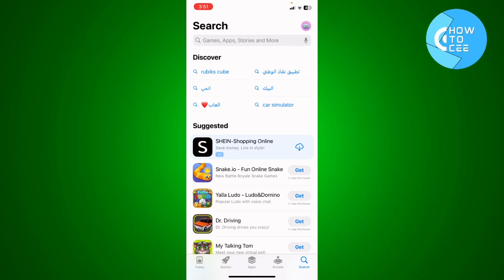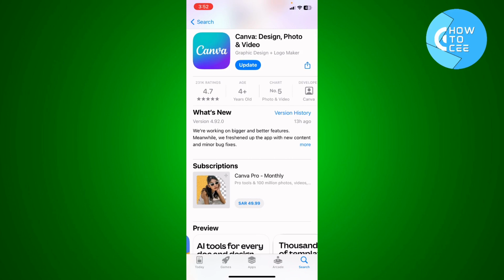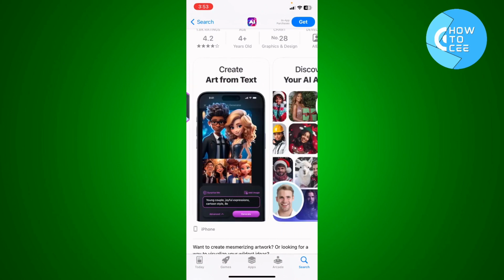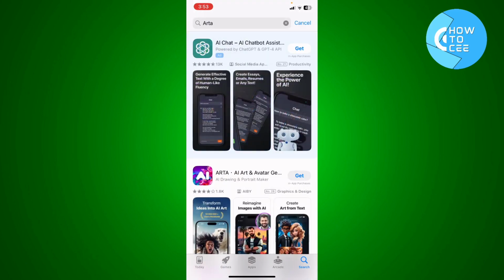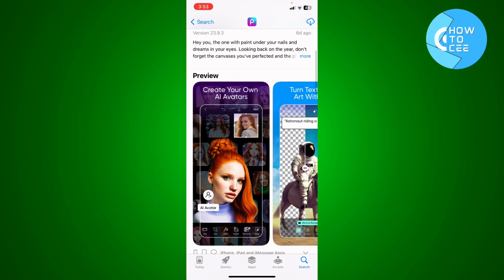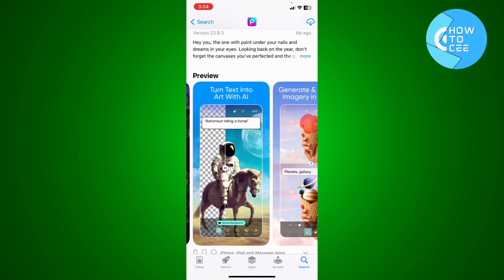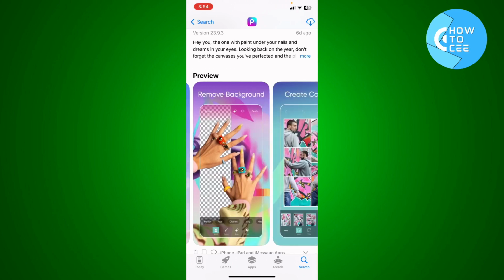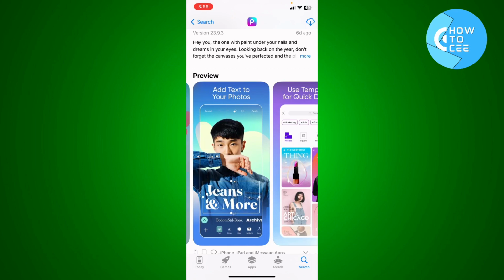Best AI Image Generator For Iphone (2024)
Best AI Image Generator For Iphone
best free ai image generator for iphone 2024

In this video I'll show you the Best AI Image Generator For Iphone . The method is very simple and clearly described in the video. Use this free ai image generator for your projects and videos.

These are the best ai photo generator for iphone.